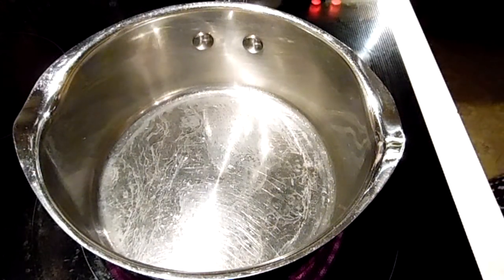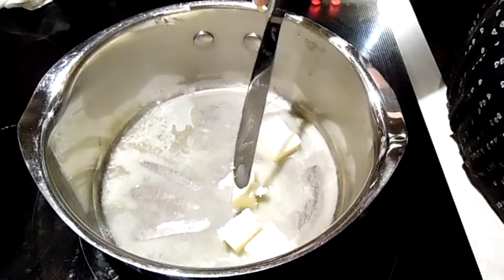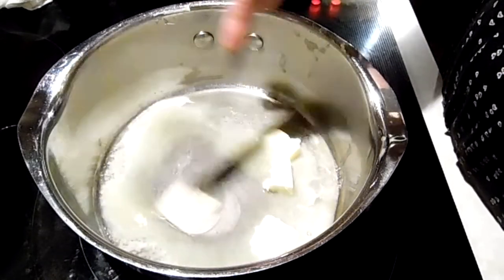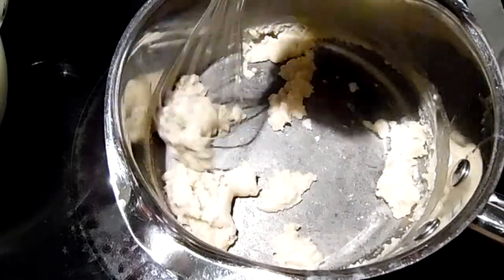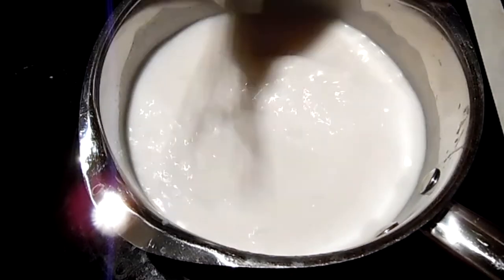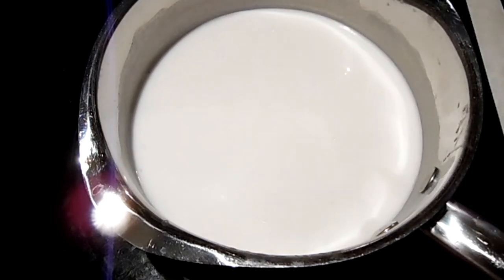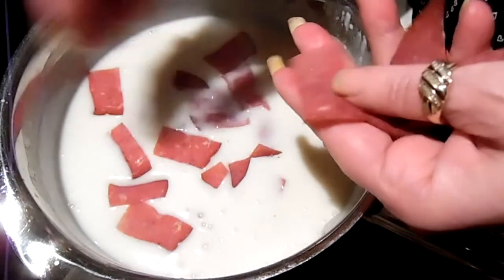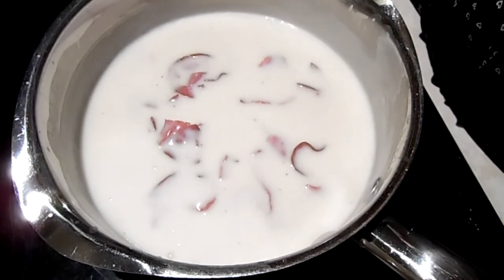How to Make Chip Beef and Gravy on Toast SOS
Another quick inexpensive meal idea. Comfort food in winter